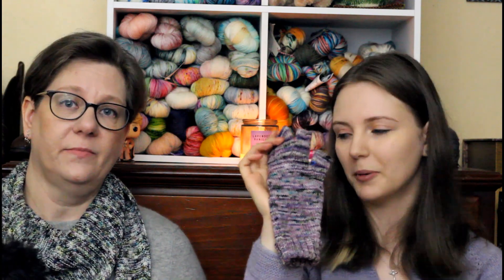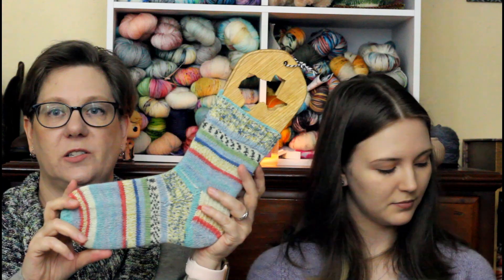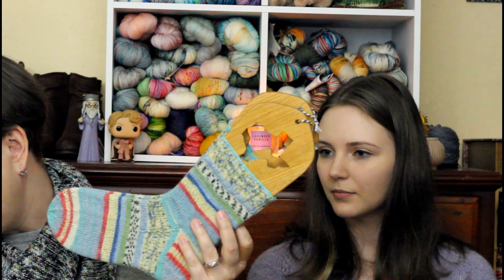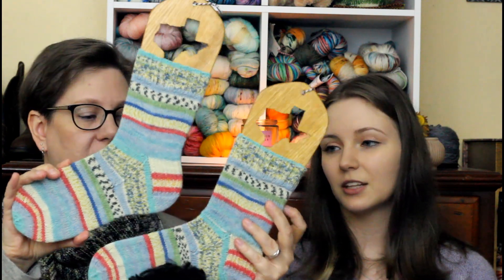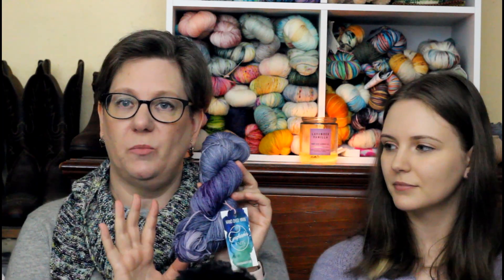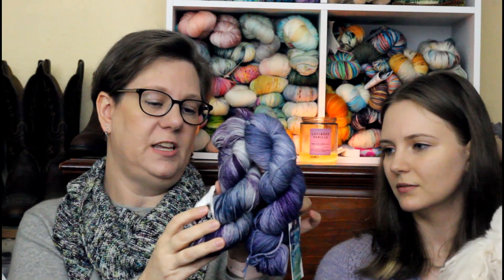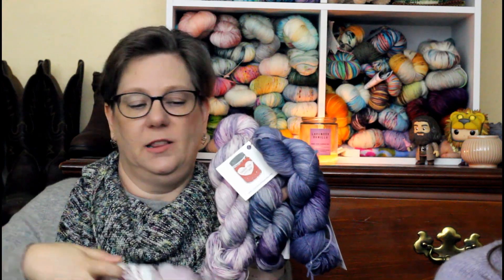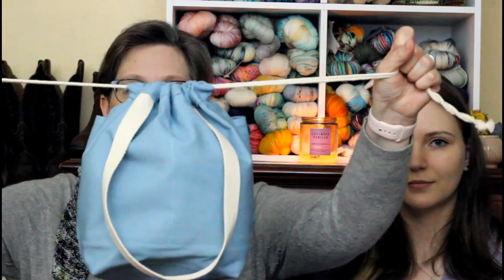Night Owl Fibers Podcast Episode 44 500 Subscriber Give Away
Thank you for joining us as we talk about all of our crafty adventures which mostly include knitting.
Rachel can be found on IG@nightowlfibers and on Ravelry as sweetknits1997
Brenda can be found on Ravelry and IG@nightowlfibersmom

STITCH BY STITCH
Shout out to Cherry Pie Cottage Podcast - Go check them out
Fingerless Gloves Leap pattern yarn Teeny Button Studios in Voodoo Queen
Vanilla Socks yarn Opal Freche Freunde Collection Joke Biscuit #9767
Shorty Socks in Opal Jazz Collection Chicago #9817
Vanilla Socks In Opal Hunterwasser Collection Good Morning City #2102

ALL STITCHED TOGETHER
Vanilla Opal Socks Hunterwasser Collection #2101
Hagrid Harry Potter Socks Night Owl Fibers available until Feb 15, 2020
Crochet Hot Pot Pad/Pot Holder in Pattons Classic Wool

500 Subscriber/Friend Give Away - please watch episode to find out how to enter.

Opal Symphony of Dreams Collection Color #9610
Opal Safari Collection Color #9531
Must Stash Yarn Great Reads Collection in There and Back a Journey to the Middle Earth